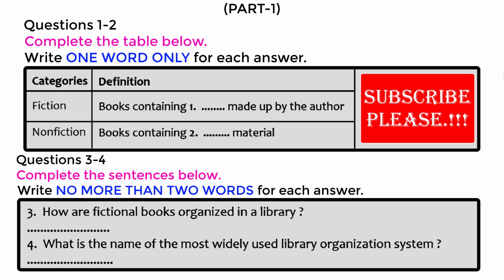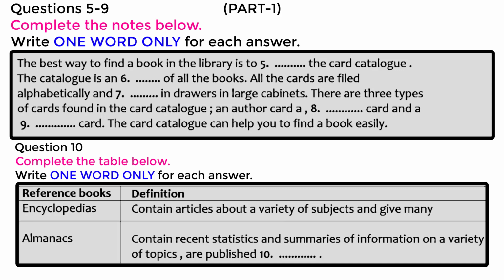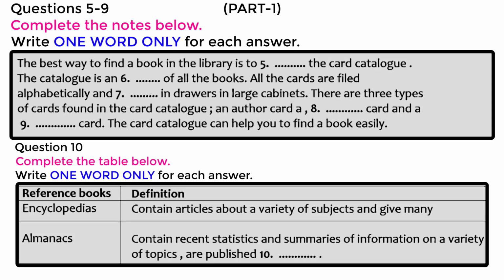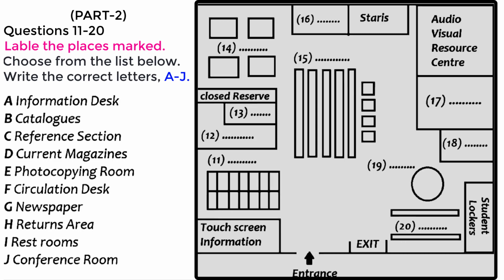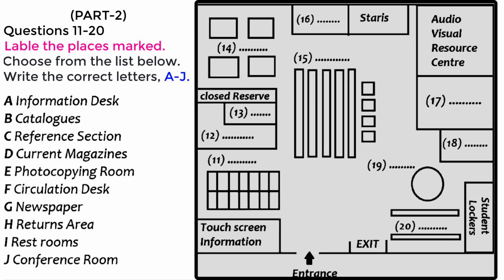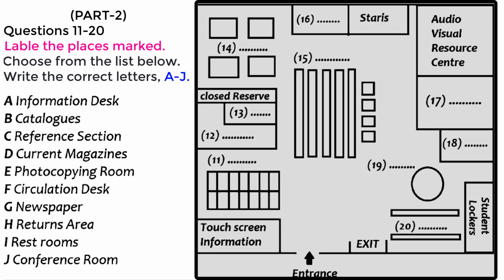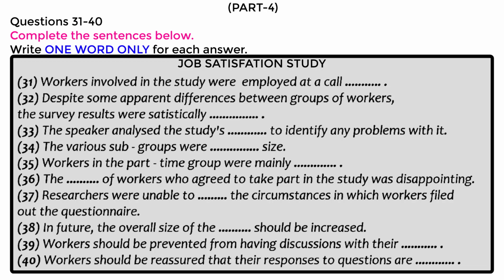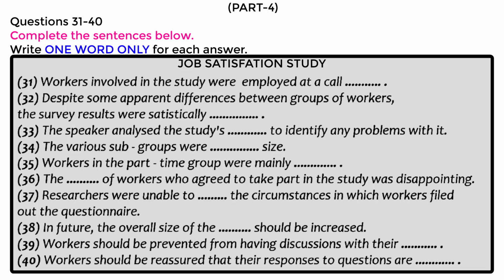Map Special IELTS Exam Listening Test With Answers | IELTS Listening Test 2021 | 28-04-2021